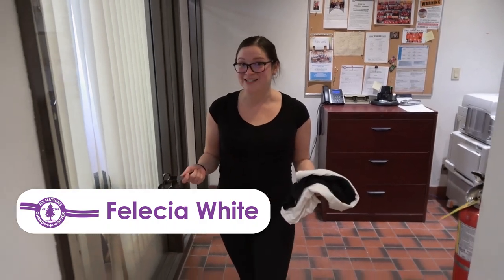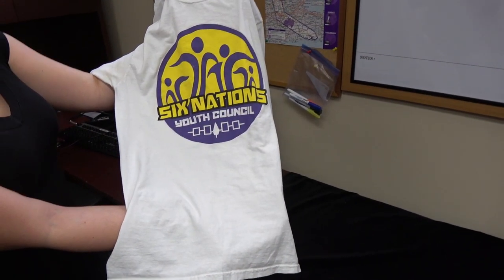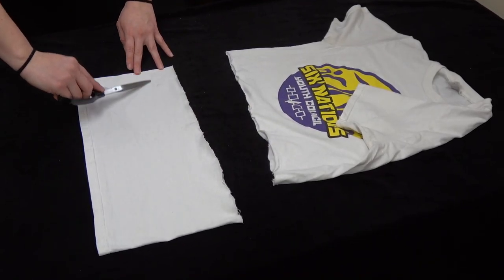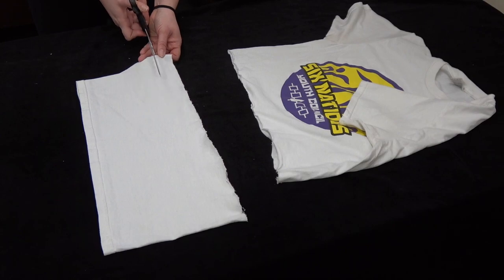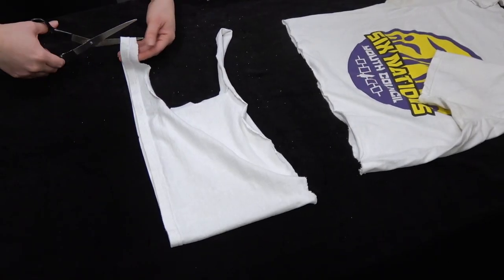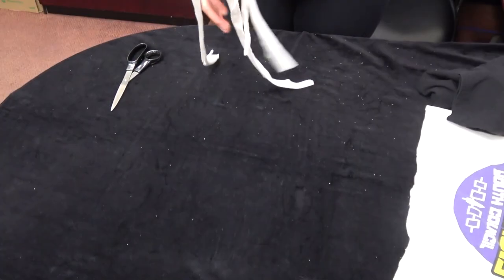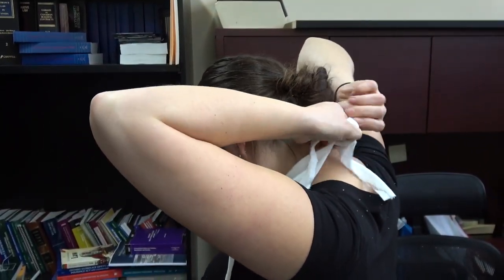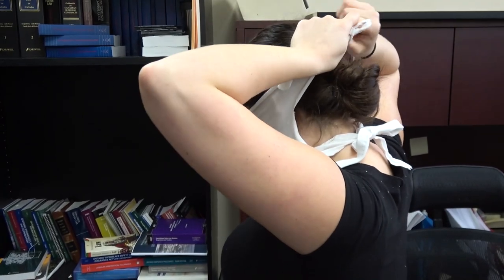T-Shirt Face Covering (Mask) with Felicia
Join Felicia and let her show you how to make your own mask out of a T-Shirt, no sewing machine required. SKODEN Six Nations.